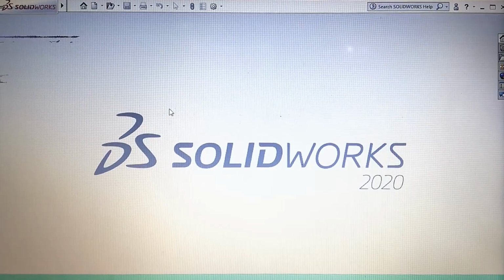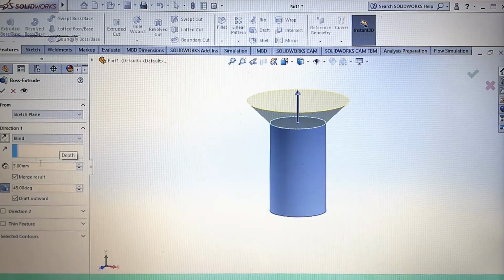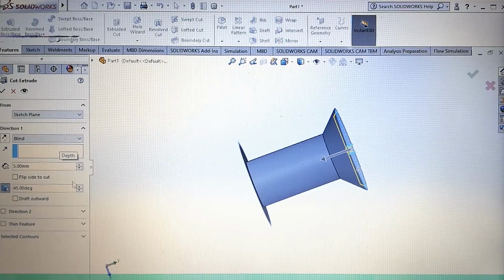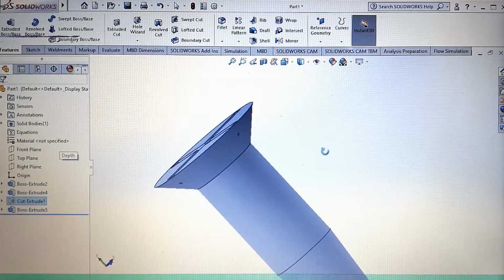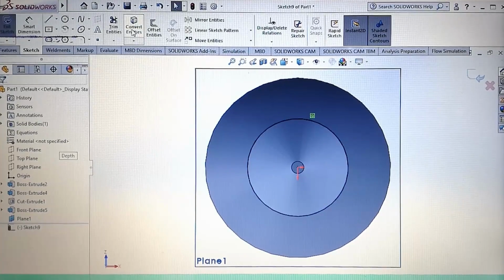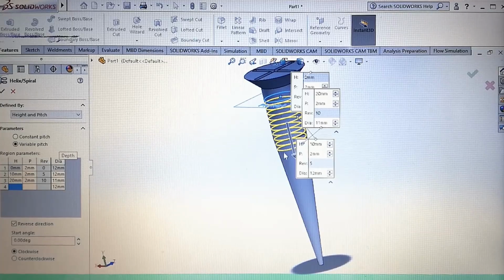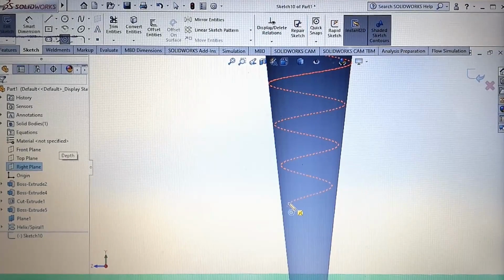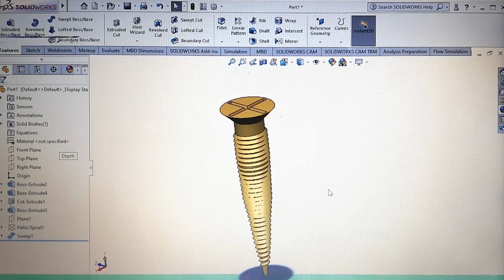Designing a Screw Model in SolidWorks 2020: A Detailed Tutorial